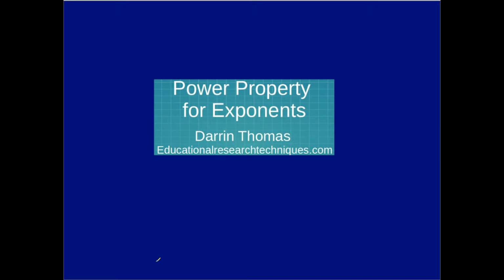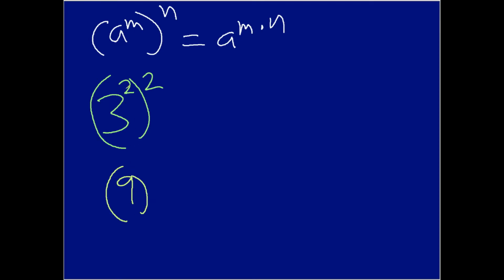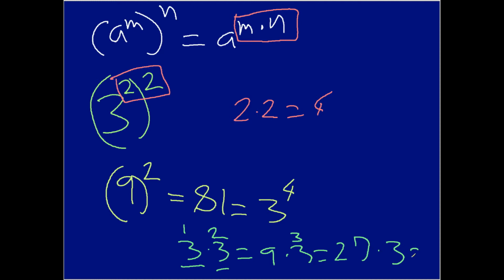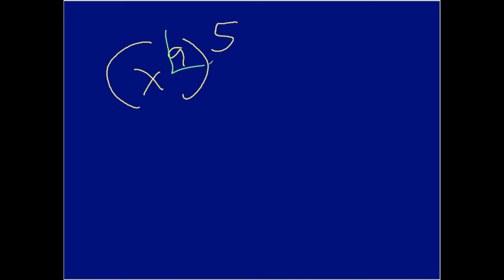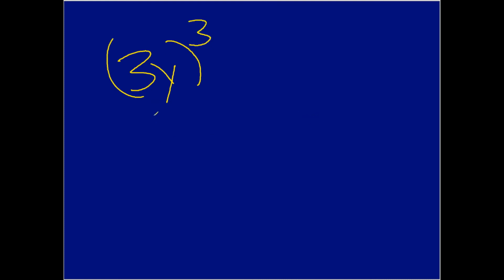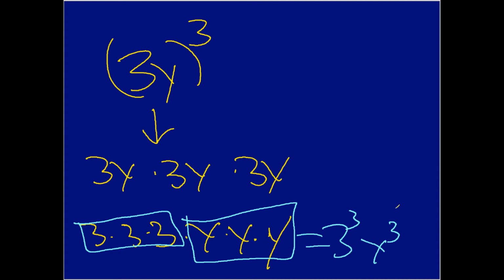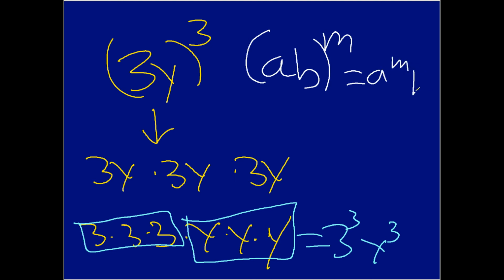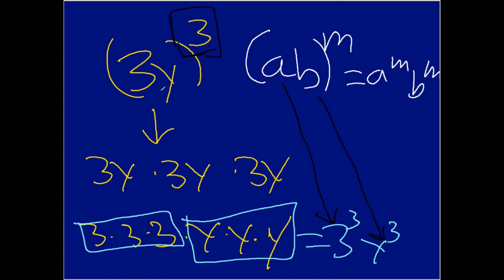Power Property for Exponents